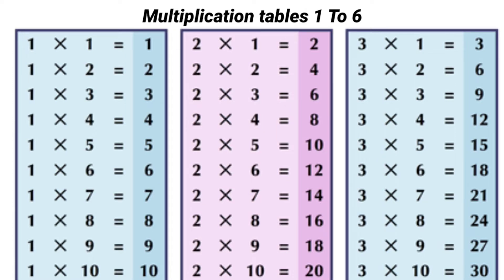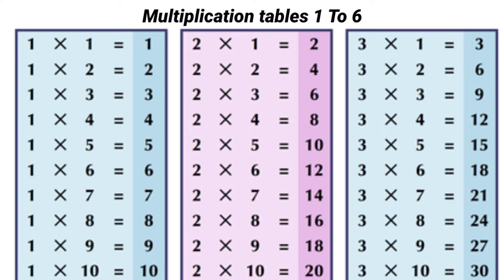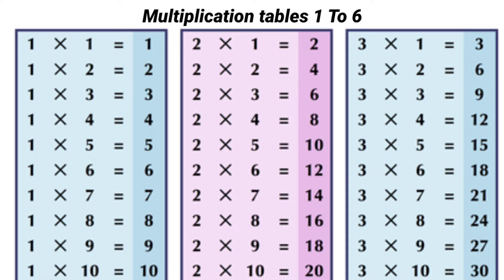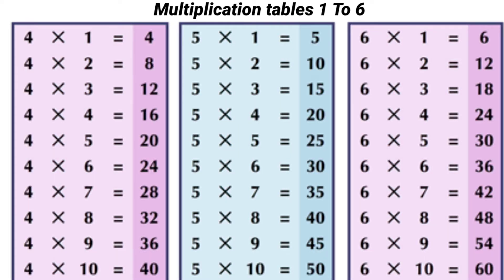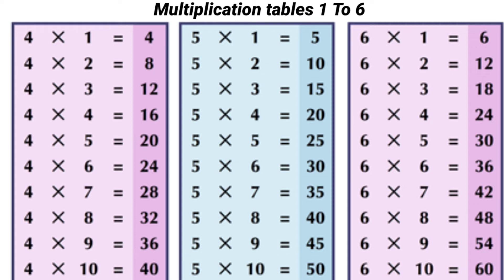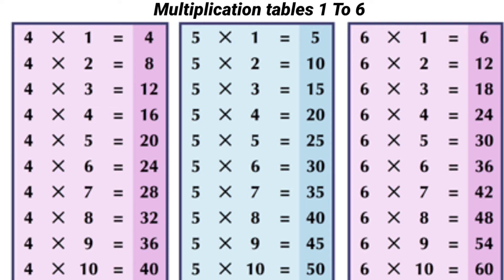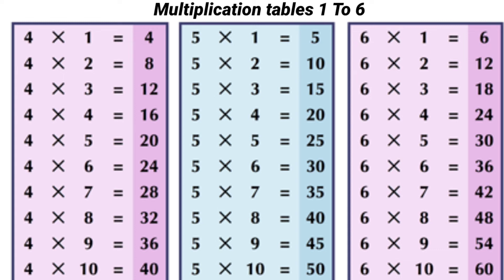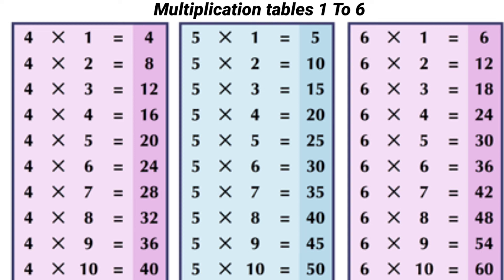Learn Multiplication Table 1 to 6 | Star kids patshala